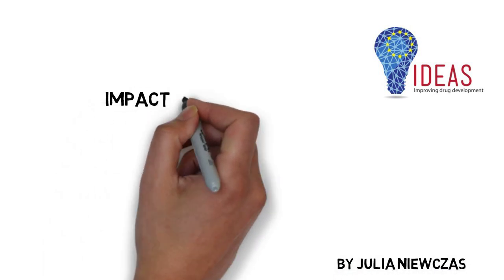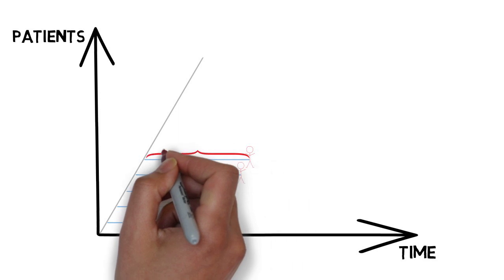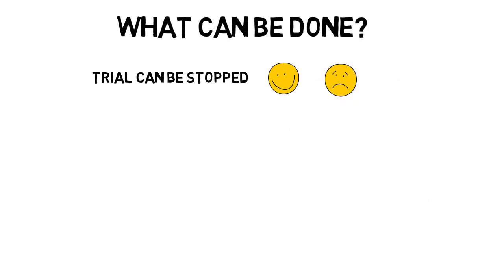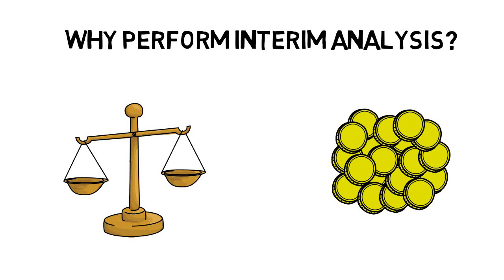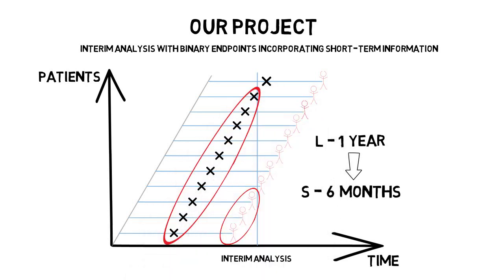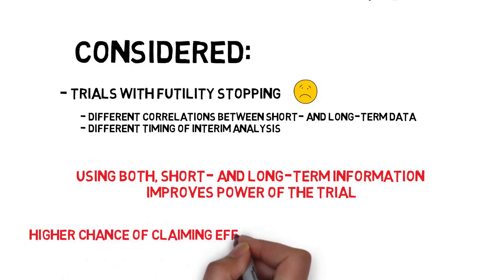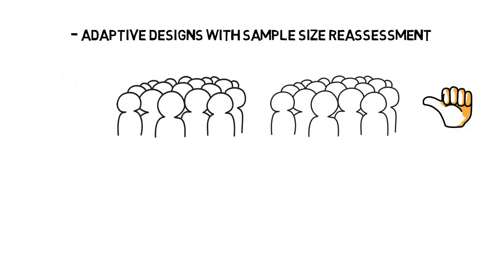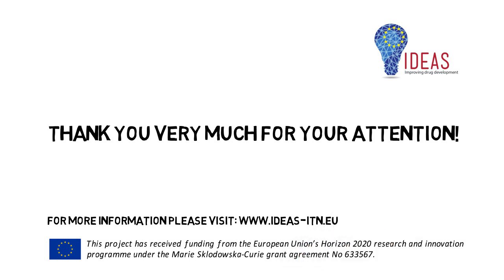Impact of interim decisions of Data and Safety Monitoring Boards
Discover the research being carried out by IDEAS ESR Julia Niewczas, based at the Medical University of Vienna, Austria.

This project has received funding from the European Union’s Horizon 2020 research and innovation programme under the Marie Sklodowska-Curie grant agreement No 633567.